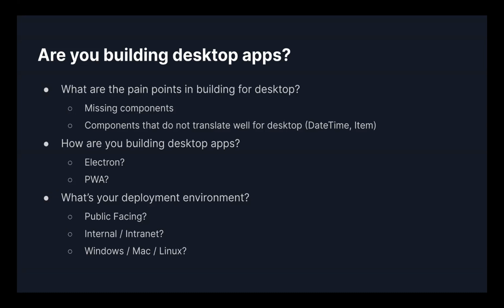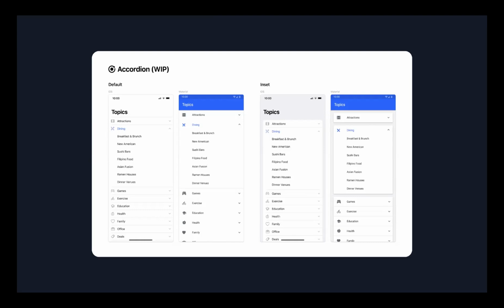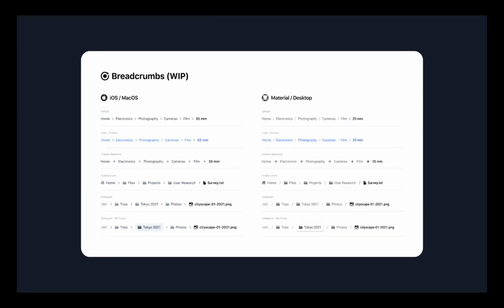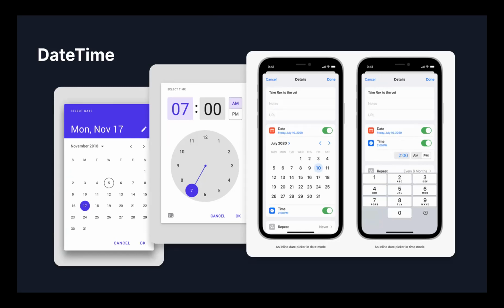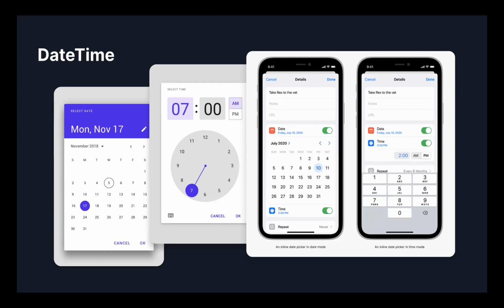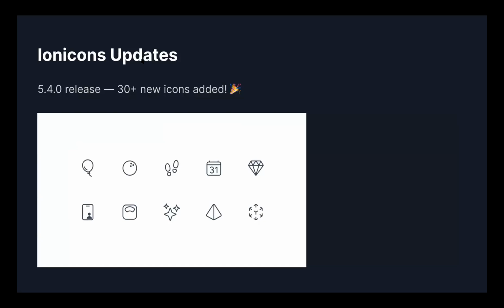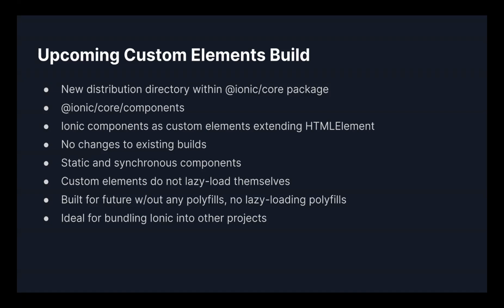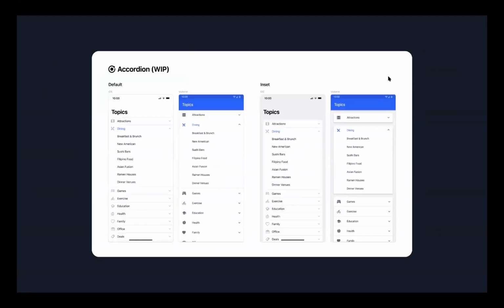Meetup: Ionic Contributor Chat, February 2021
During this monthly meeting, you'll hear news & updates from contributors of the Ionic project.